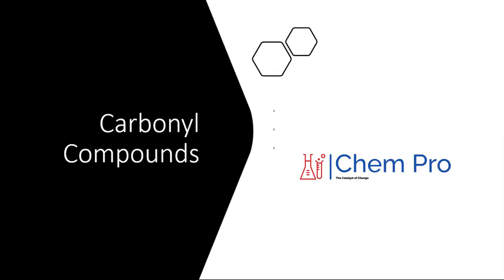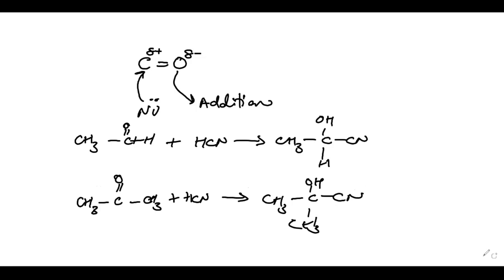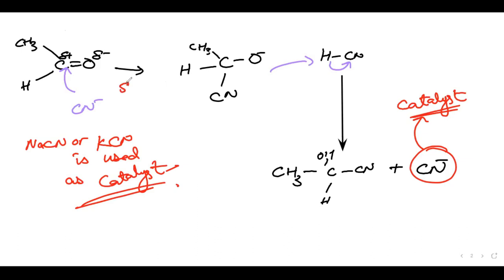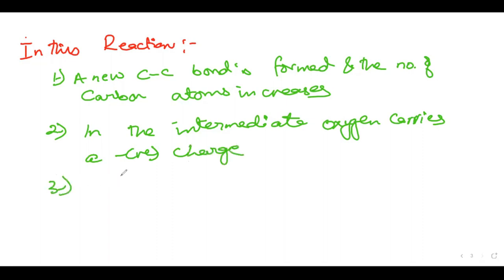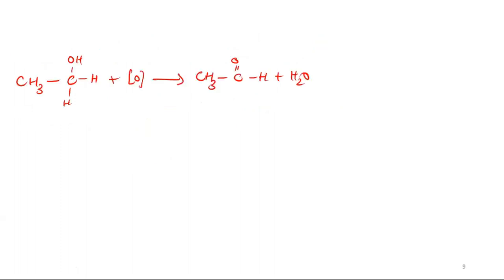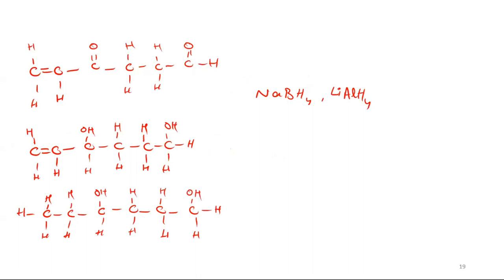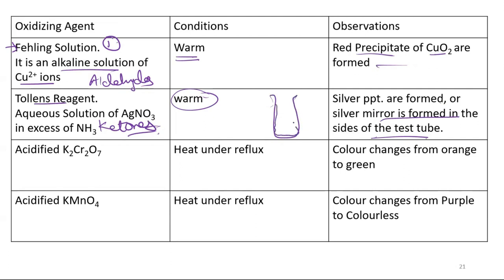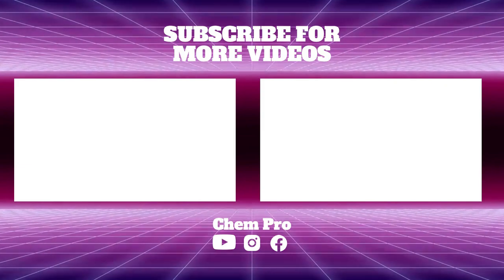Carbonyl Compounds | Introduction and Reactions | Aldehydes | Ketones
Carbonyl Compounds Introduction and Reactions for AS